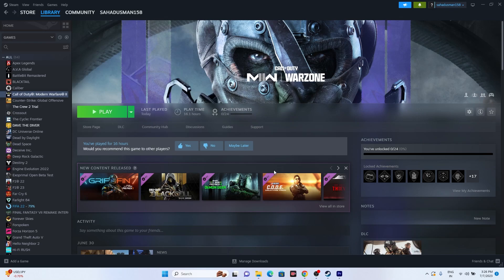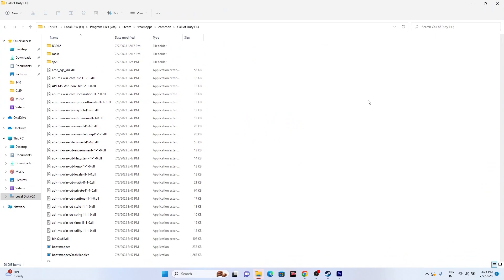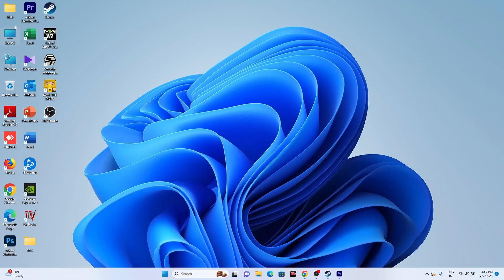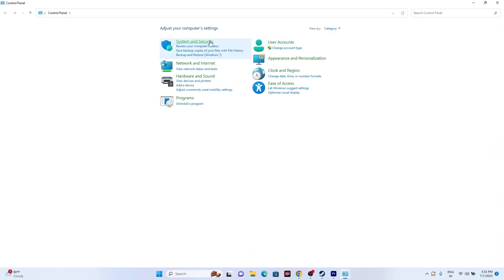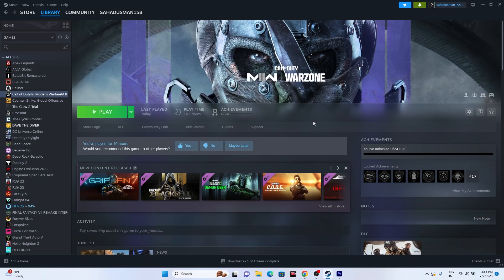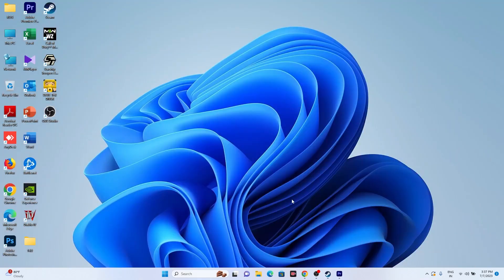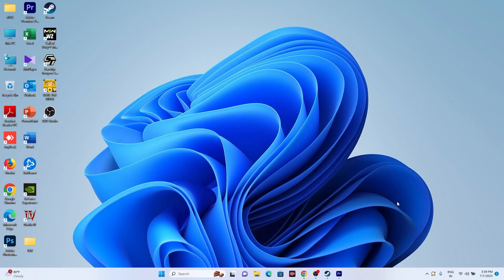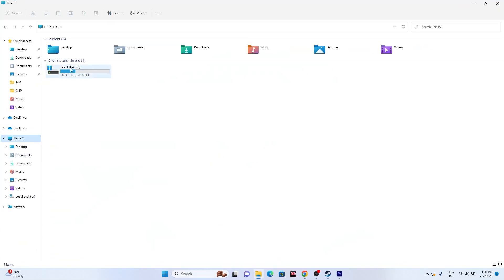How to Fix Call of Duty Warzone II Low FPS Drop Issue and How to Increase Performance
Call of Duty: Warzone 2.0 is the new free-to-play battle royale video game released on November 16, 2022, and it is a sequel to 2020's Call of Duty: Warzone. The game is now available for the PlayStation 4, PlayStation 5, PC, Xbox One, and Xbox Series X/S. After the huge success of Warzone 1.0, Activision has finally put every developer together to bring their new Warzone 2.0 to the public. As the game is just launched, several players reported COD Warzone 2 Low FPS Drops on their PC and wanted to increase performance.

CHAPTERS IN THIS VIDEO :
0:00-INTRO
0:31-RESTART YOUR PC
1:00-VERIFY INTEGRITY OF GAME FILES
2:51-LAUNCH THE GAME FROM INSTALLATION FOLDER
3:34-RUN THE GAME AS ADMINISTARTOR
4:22-RUN THE GAME IN COMPATIBILITY MODE
5:31-SET WINDOWS LANGUAGE IN ENGLISH
5:42-SET DATE,TIME AND TIME ZONE CORRECT
6:15-PRESS ALT AND TAB WHILE CLICKING ON PLAY BUTTON
6:52-DELETE THE SAVED GAME FILES
7:22-ALLOW GAME TO WINDOWS SECURITY
9:02-UNPLUG ALL USB DEVICES
9:52-PERFORM A CLEANBOOT
10:14-DISABLE THE STEAM OVERLAY
10:33-TYPE THESE COMMAND IN LAUNCH OPTIONS AND LAUNCH THE GAME
11:03-CLOSE OVERLAY AND OVERCLOCKING APPLICATION IN BACKGROUND
12:02-RUN THE GAME ON DEDICATED GRAPHICS CARD
12:42-INCREASE VIRTUAL MEMORY
13:44-UPDATE WINDOWS
14:23-UPDATE GRAPHICS CARD MANUALLY
15:03-INSTALL VISUALL C++
16:04-UNINSTALL AND REINSTALL THE GAME
16:23-CONCLUSION

THIS VIDEO ALSO ANSWER FOLLOWING QUESTION :
HOW TO FIX WARZONE 2 CRASHING ON STARTUP
HOW TO FIX WARZONE 2 STUCK ON LOADING SCREEN
HOW TO FIX WARZONE 2 STUTTERING
HOW TO FIX WARZONE 2 LAGGING
HOW TO FIX WARZONE 2 FREEZING
HOW TO FIX WARZONE 2 LOW FPS DROP ISSUE
HOW TO FIX WARZONE 2 NOT LAUNCHING
HOW TO FIX WARZONE 2 BLACK SCREEN
HOW TO FIX WARZONE 2 NOT RESPONDING